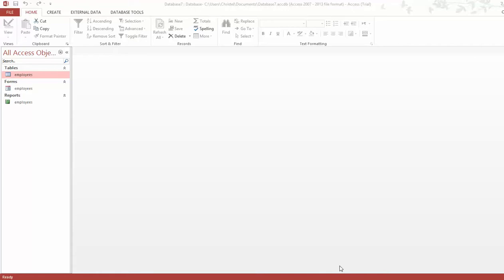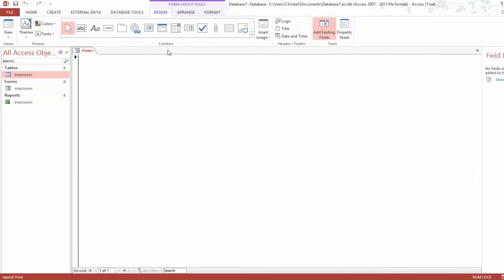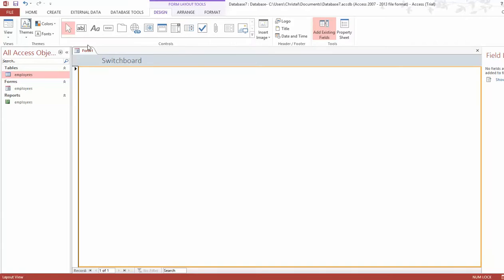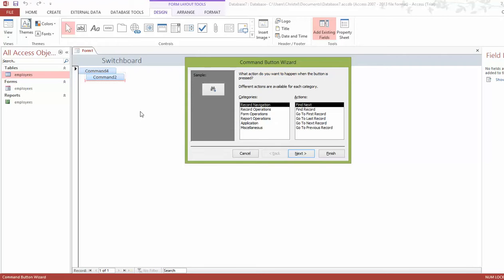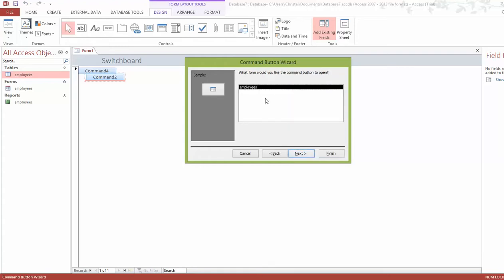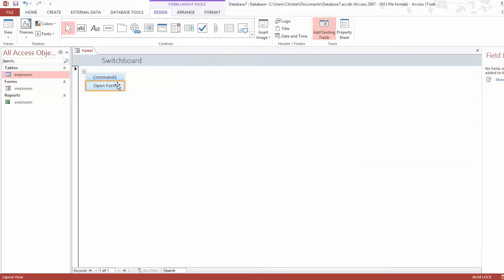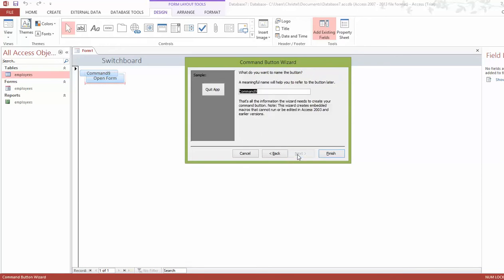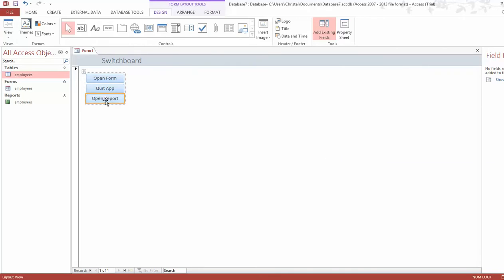Simple Way How to create a Microsoft Access 2013 Switchboard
Simple beginners video. Easy to follow.